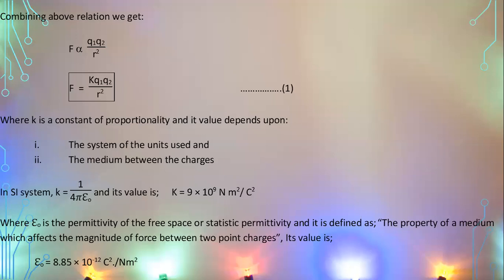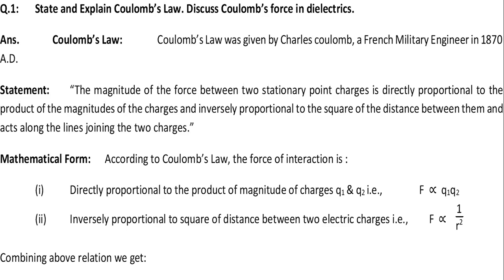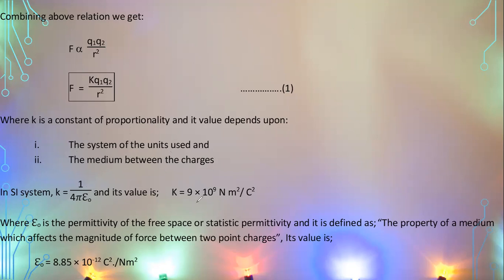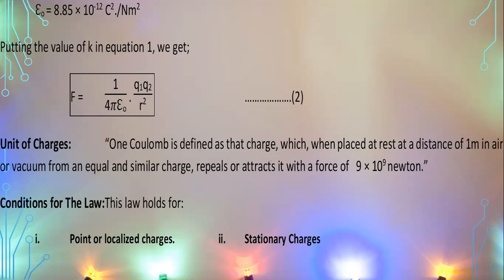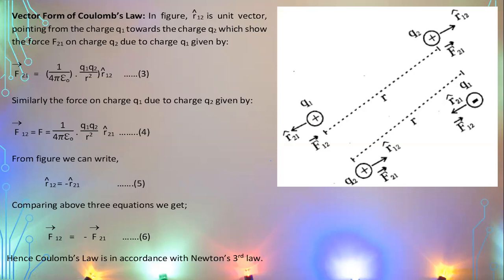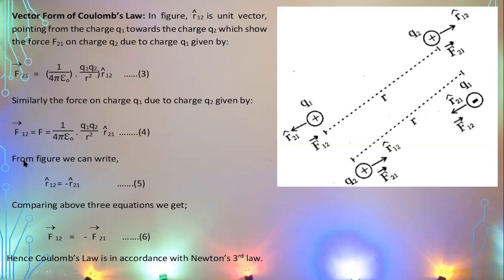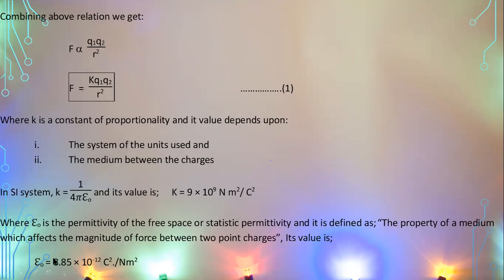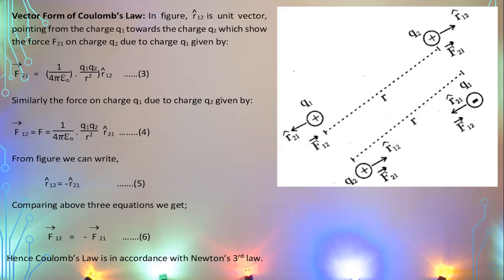MinutePhysics ..coulombs law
Asmr,
Mrbeast,
Lofi,
Sidemen,
Music,

Nba,
andrew tate,
Shakira,
Ukraine,
mr beast,
Xqc,
Minecraft,
Ufc,
Markiplier,
Wwe,
Pewdiepie,
dhar mann,
study with me,
Ksi,
penguinz0,
Blackpink,
Destiny,
hogwarts legacy,
tanmay bhat,
Phonk,
Valorant,
Ign,
Bts,
а4,
Songs,
taylor swift,
Hamza,
diablo 4,
Cupid,
Asmongold,
Eminem,
Cocomel,on
Ishowspeed,
Arsenal,
world affairs,
study music,
f1,
Msa,
Dream,
Song,
Ludwig,
ice spice,
Cnn,
,roblox,
Twice,
white noise,
genshin impact,
one piece,
joe rogan,
bad bunny,
peso pluma,
logan paul,
linus tech tips,
Jubilee,
kısmetse olur,
movie reaction,
Fortnite,
Chatgpt,
Hasanabi,
Trailer,
Gothamchess,
Musica,
the weeknd,
Coryxkenshin,
manchester united,
Lakers,
Podcast,
Jidion,
Karaoke,
ukraine war,
beta squad,
baby shark,
Шарий.
Memes,
jaby koay,
Jacksepticeye,
Espn,
4k,
Куплинов,
le sserafim,
C,
lofi girl,
Lck,
calm down,
Drake,
ben shapiro,
Snl,
Smosh,
News,
Squeezie,
reaction, statement
mathematics
formula
k value
permitivity of space
limitations of coulombs law
vector form of the law
MinutePhysics